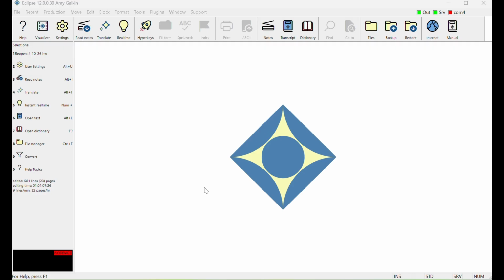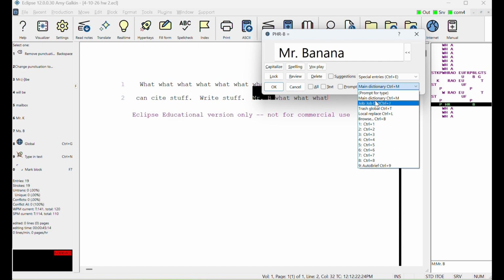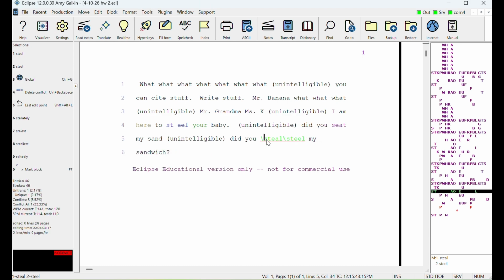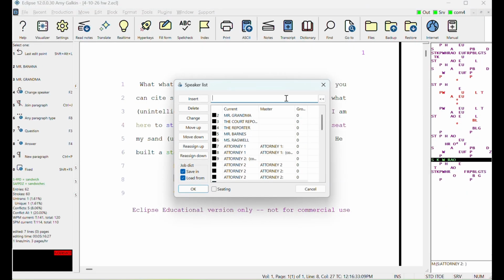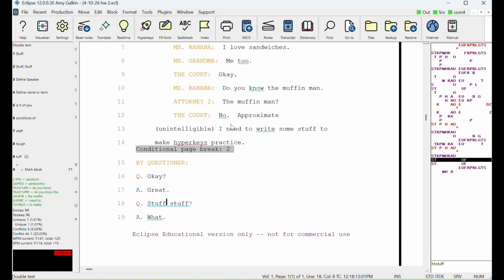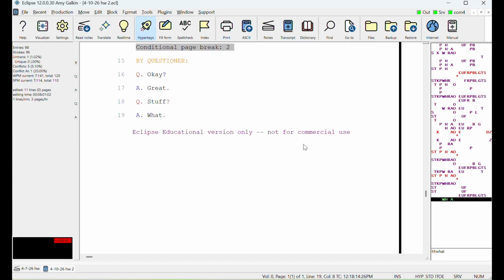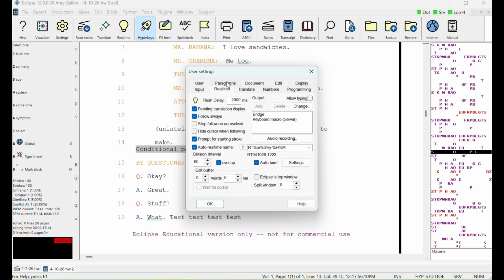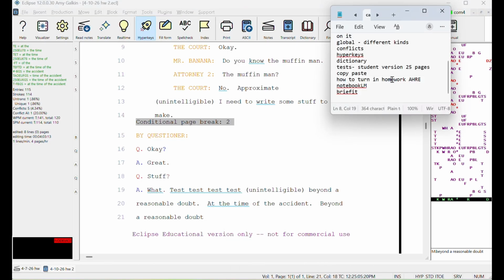Basic Day 1 Eclipse Tutorial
I forgot to mention if you want to write in an Eclipse file like type words when you're editing, hit Control + N

I also wanted to tell you if you want to print your notes, like when you're submitting them for a test, just do Alt + O in your transcript file.

The part about NotebookLM got cut off weirdly. Basically once you set up your notebook with uploading Eclipse manuals and Advantage Software Youtube channel, you can use it as a chatbot and ask it questions about Eclipse!